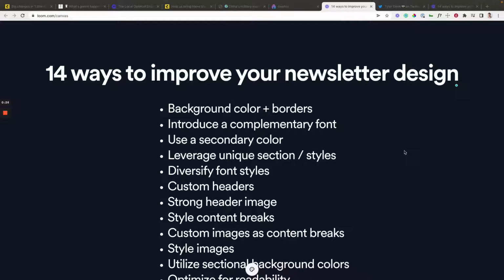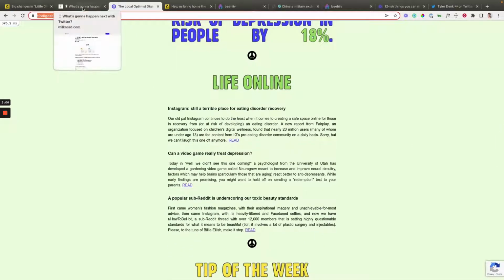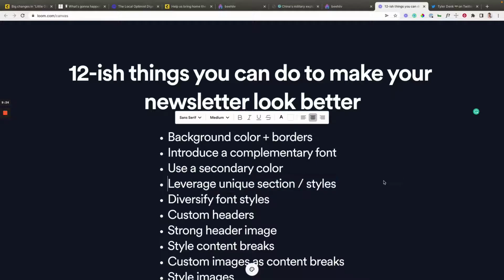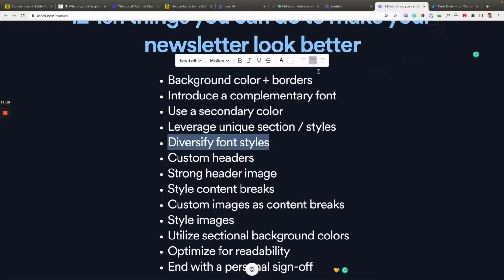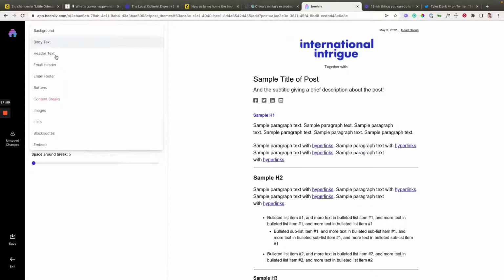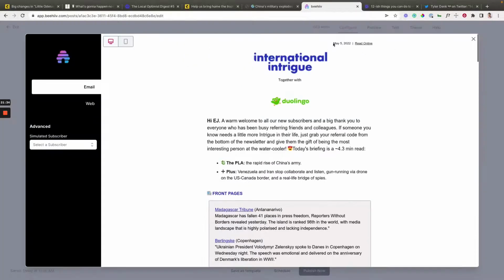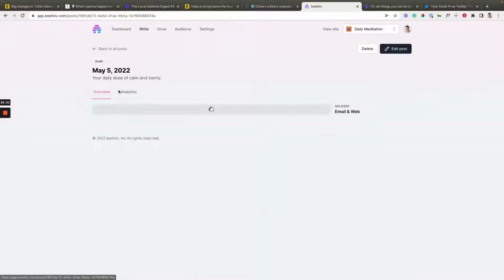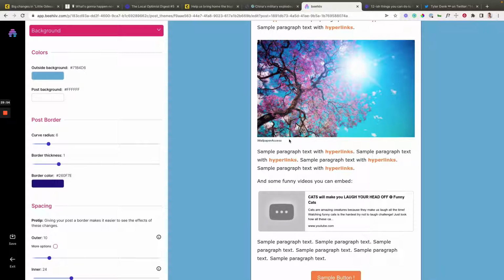14 ways to improve your newsletter design - beehiiv Deep Dives (Tutorial)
Improve the aesthetic of your newsletter with these simple updates.